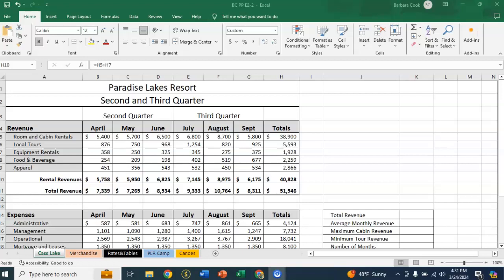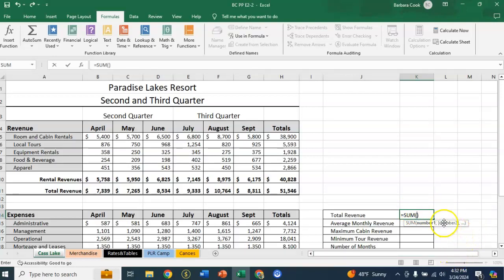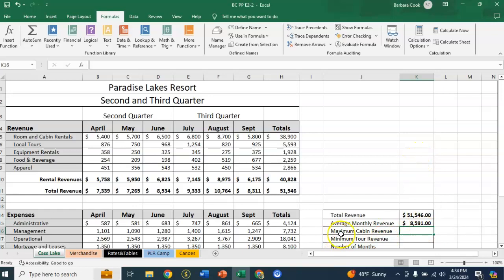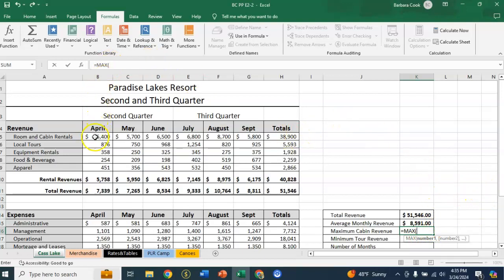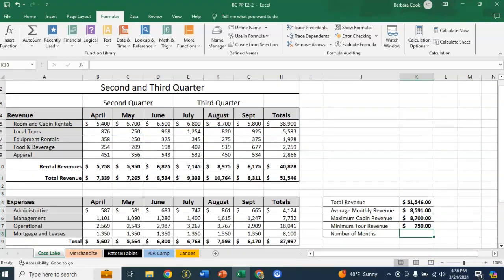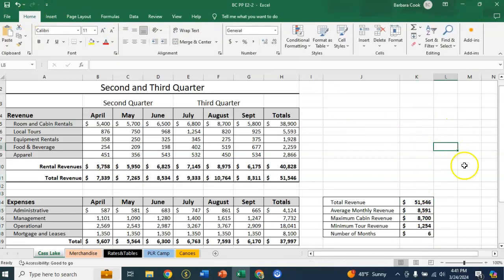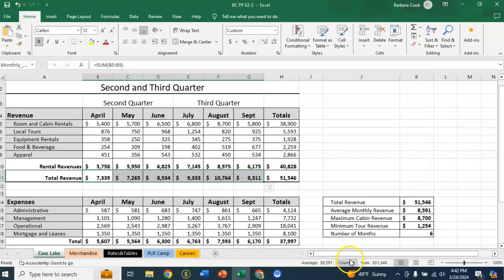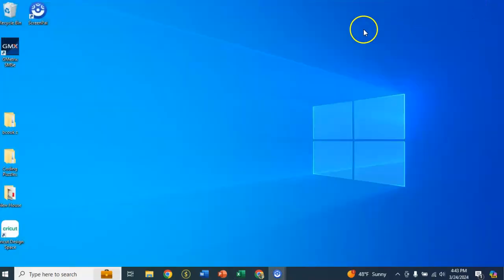Excel 2019 PP 2-2